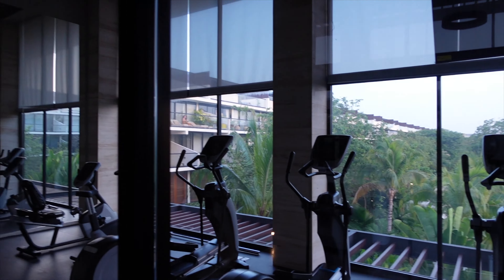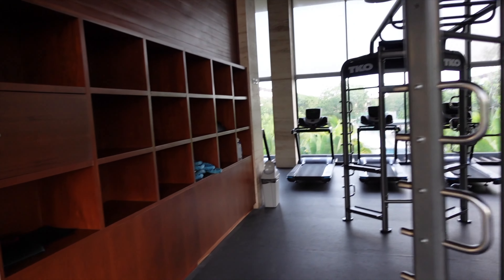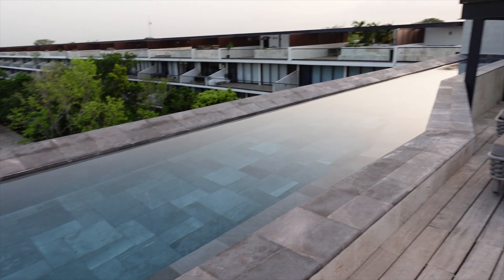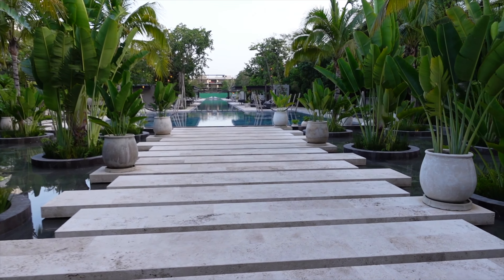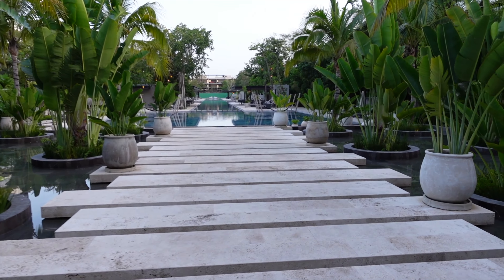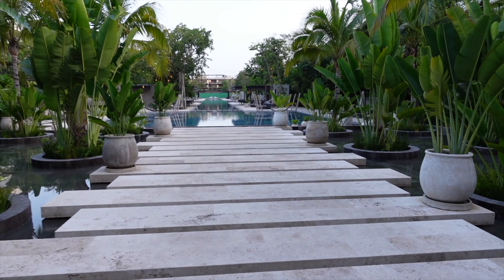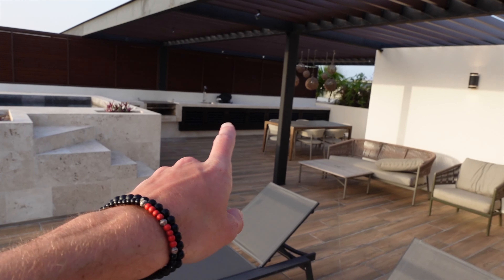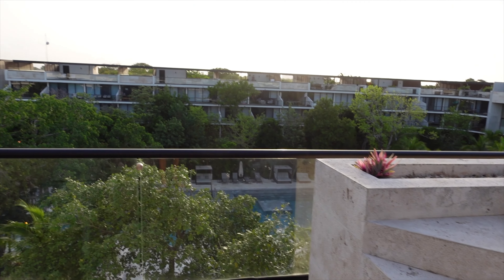Mexico is much better than Canada or the US. This is why.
In this video, I take you around a condo complex in Playacar which is a gated community within Playa Del Carmen Mexico in the state of Quintana Roo. We go through a walk of the entire complex. Tour of a penthouse condo with an amazing rooftop part of a luxury resort.

Near the end of this video, I give my two cents on the property market in Mexico and what I think will happen over the coming years.

Instagram 2 - @lukelivingincanada

0:00 - Outside and concierge
1:20 - Gym
2:00 - Adults only pool
3:25 - Main pool and facilities
7:40 - Penthouse tour
9:35 - Penthouse roof
10:55 - About the Mexico real estate market